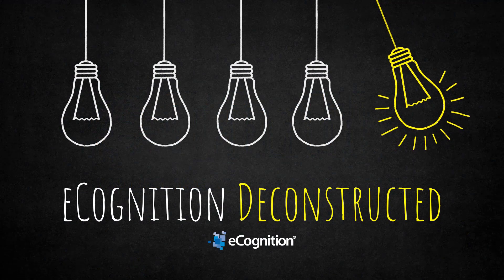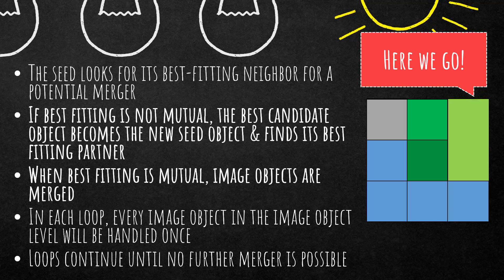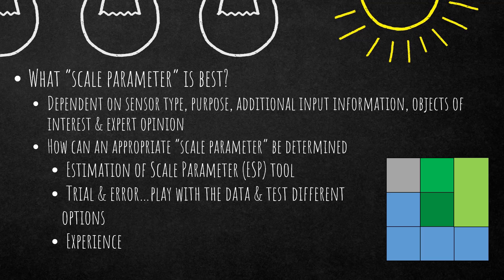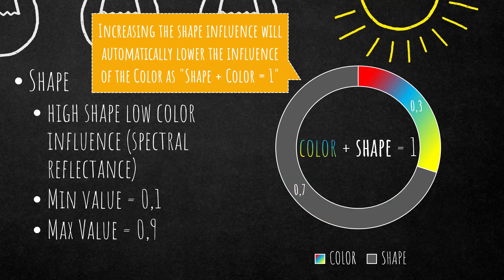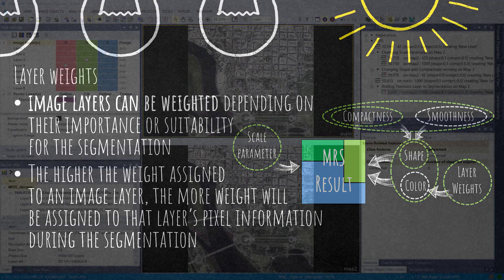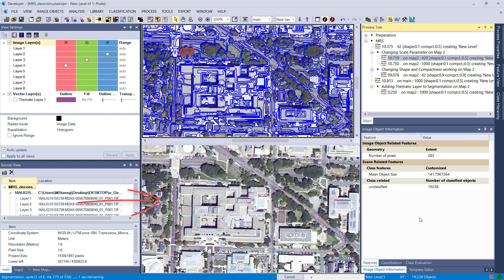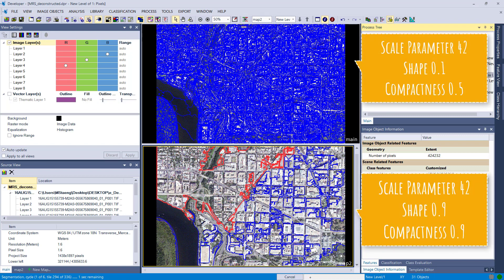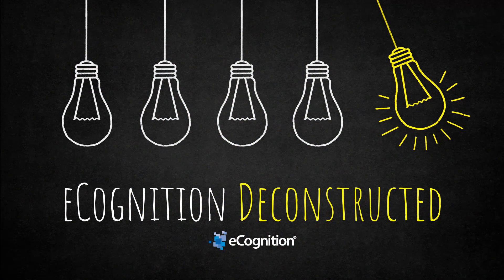eCognition Deconstructed: Multi-resolution Segmentation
In this video we show how the "Multi-resolution Segmentation" algorithm is working in Trimble's eCognition Software.